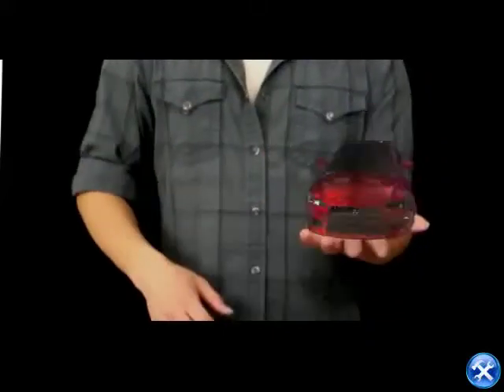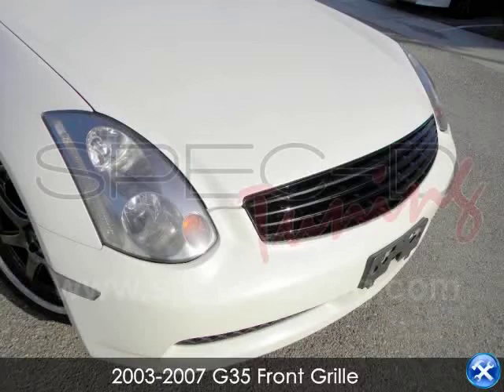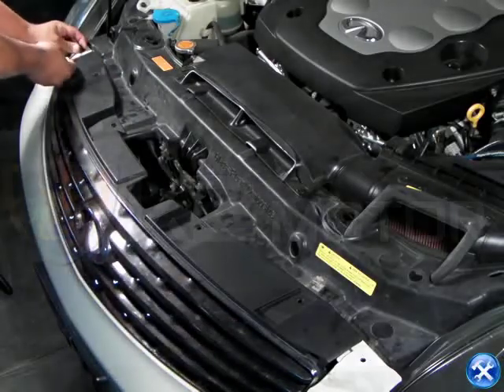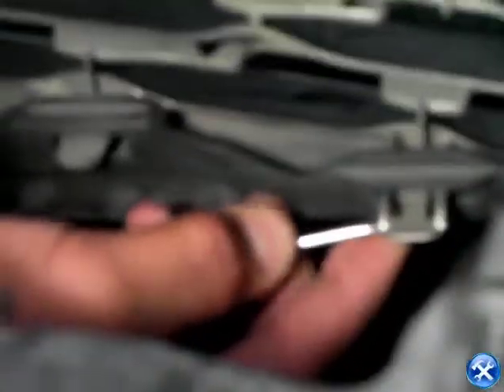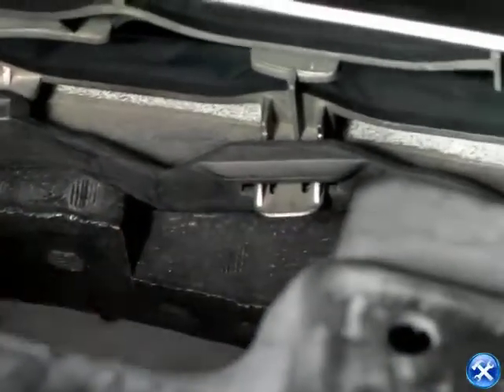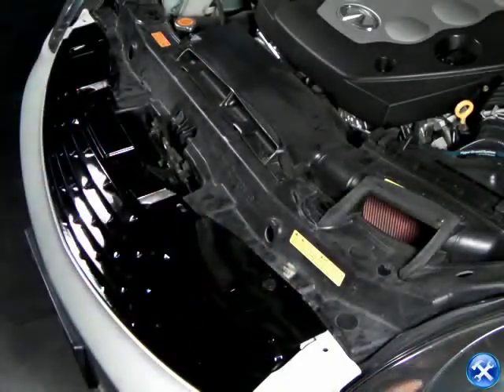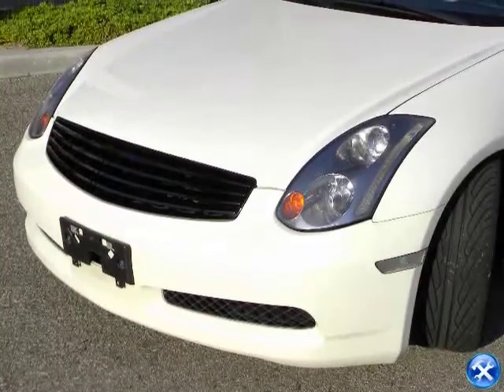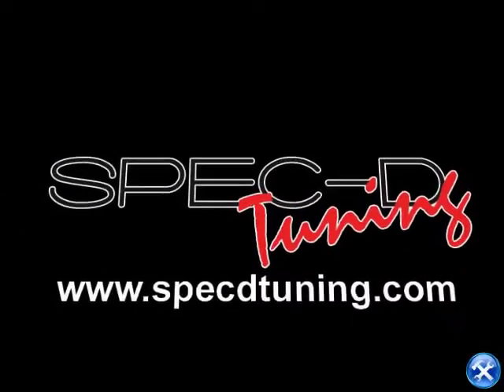SPECDTUNING INSTALLATION VIDEO: 2003-2007 INFINITI G35 BLACK FRONT GRILLE